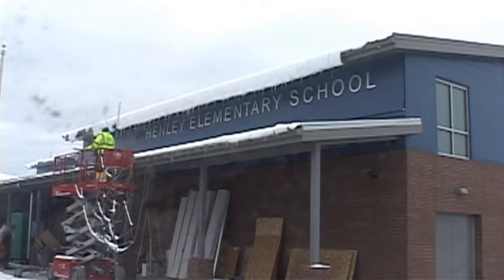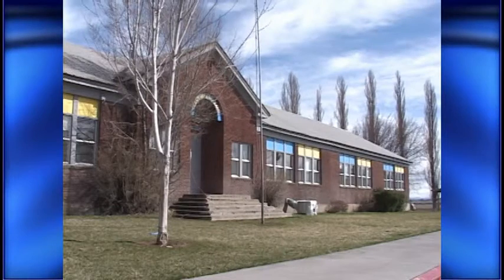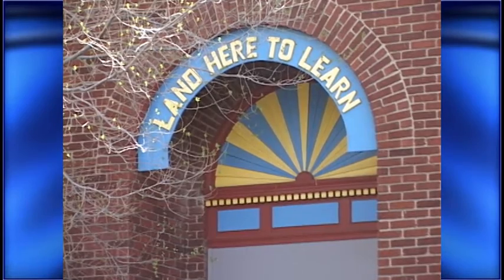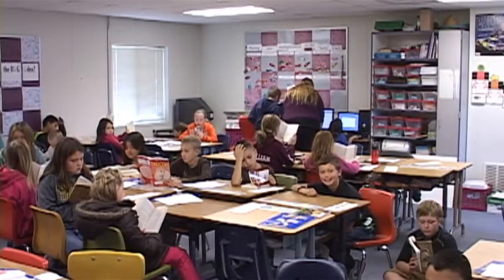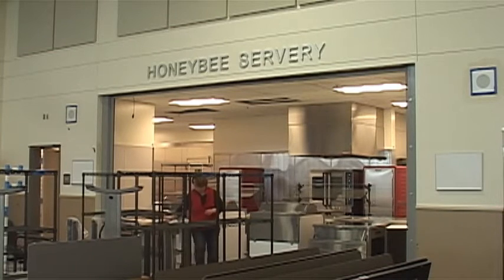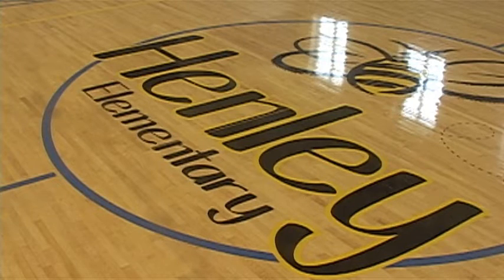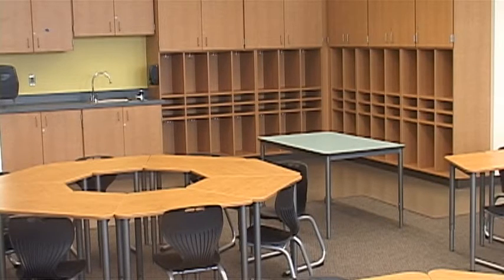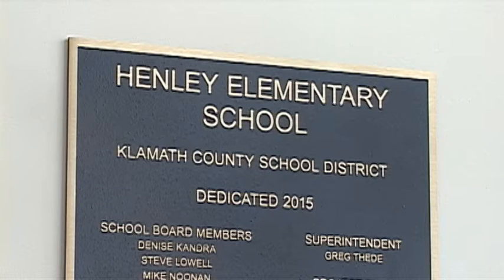New school to open in Klamath Falls